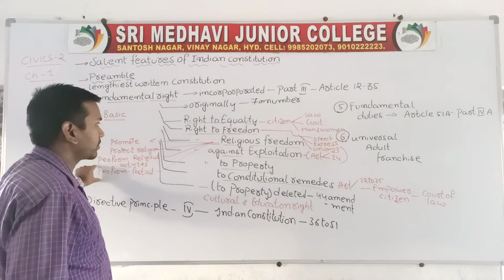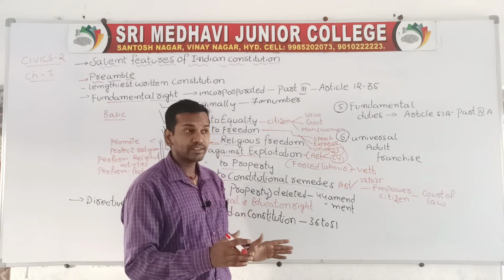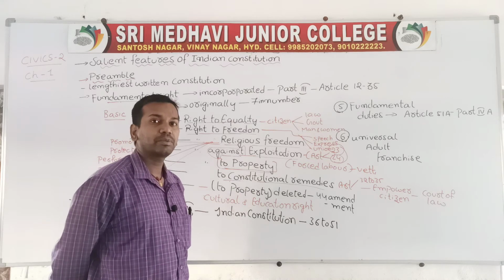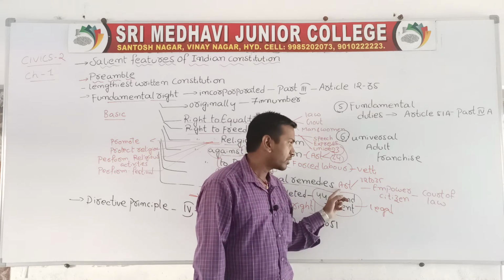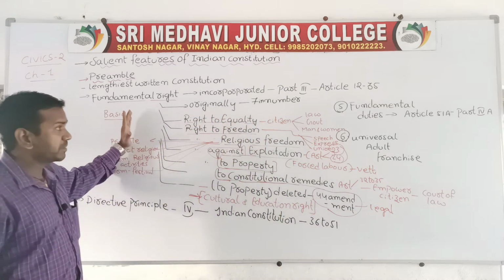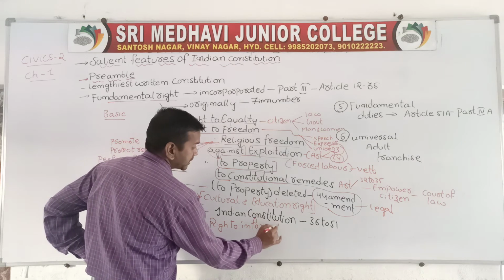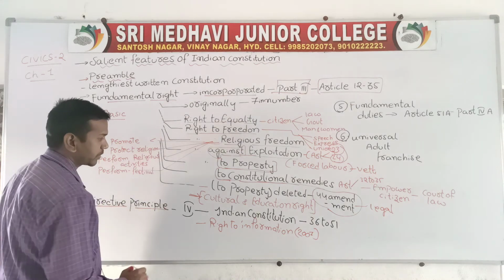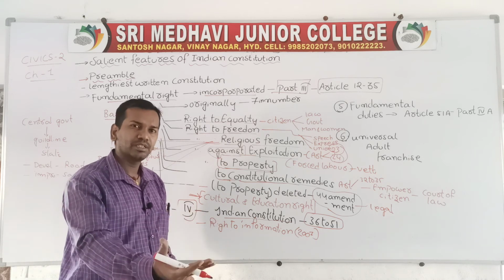12 JULY 2021 PART 2 SALIENT FEATURES OF INDIAN CONSTITUTION